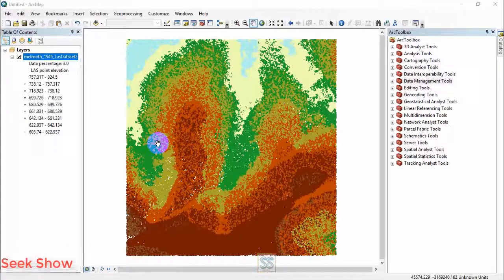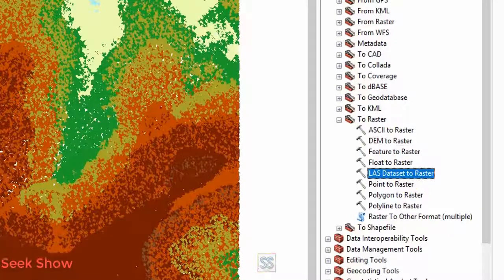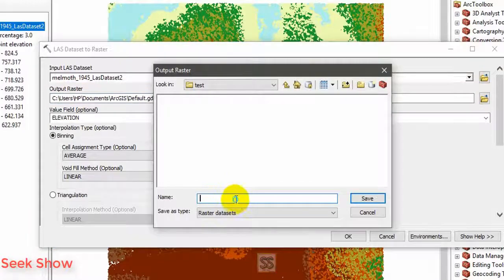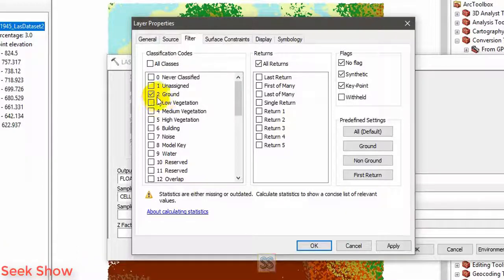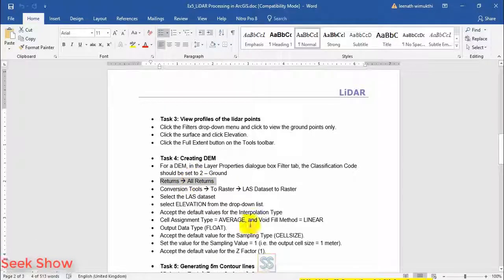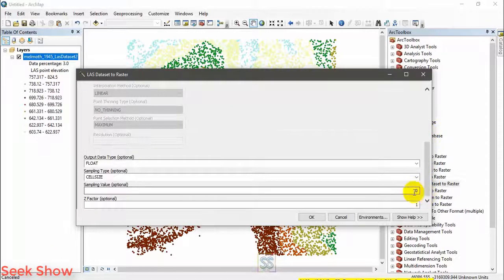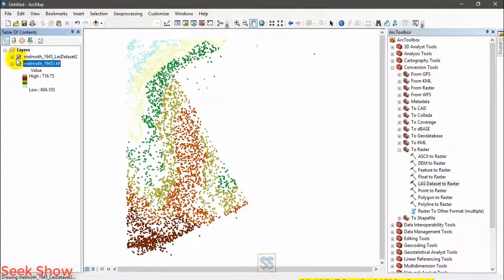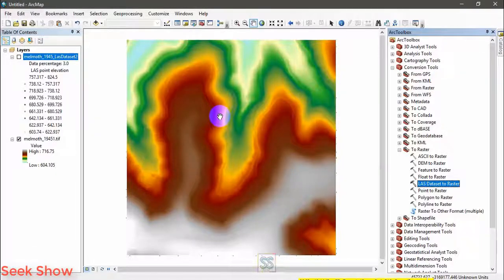LiDAR point cloud data to DEM using ArcGIS Part 2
Simple and Easy steps to generate a raster DEM surface from LiDAR (Light Detection and Ranging) point data in ArcGIS is here for you. Please watch and learn how to do it with the help of this video.

Here you will learn how to use LiDAR (Light Detection and Ranging) point cloud data set to create DEM (Digital Elevation Model). Simple and Clear explanations are included!

LIDAR, which stands for Light Detection and Ranging, is a remote sensing method that uses light in the form of a pulsed laser to measure ranges (variable distances) to the Earth.

==For more eduction==
LiDAR Remote Sensing and Applications (Remote Sensing Applications Series)

Making Spatial Decisions Using GIS and Lidar: A Workbook

LiDAR Technologies and Systems

2) If you know someone who needs to see it, share it.
4)Add it to a playlist if you want to watch it later.

2) If you know someone who needs to see it, share it.
4)Add it to a playlist if you want to watch it later.

--Follow & Join ?? --

1. To Design Professional Maps For You Data
2. To Do Any Custom Gis Work Accurately
3. To Create Professional Maps For Your Data
4. To Design Professional Gis Maps For You